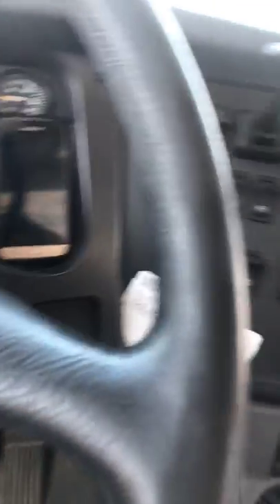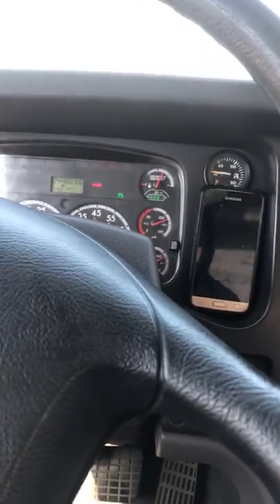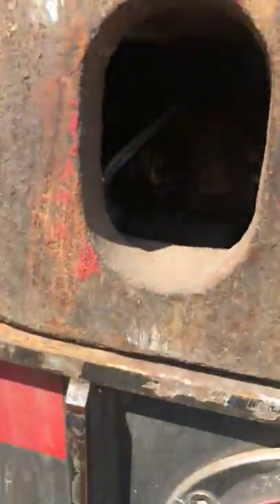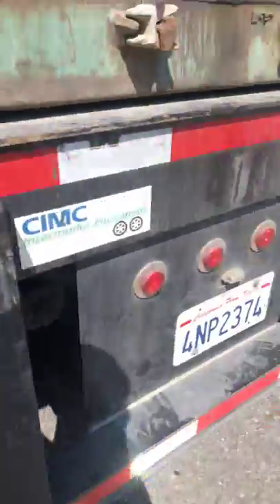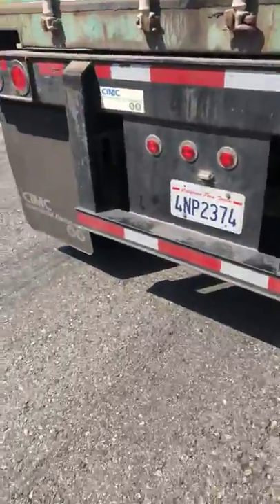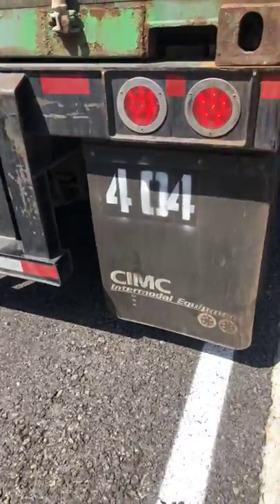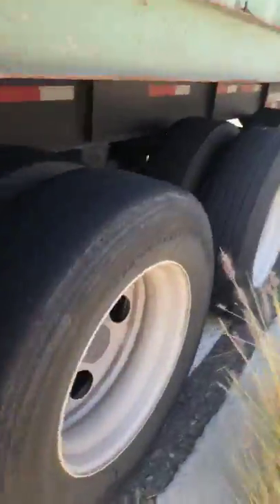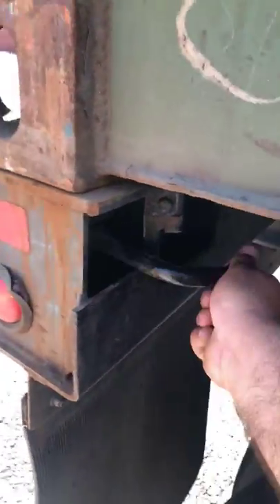Securing container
Setting the locks quick look at wbct